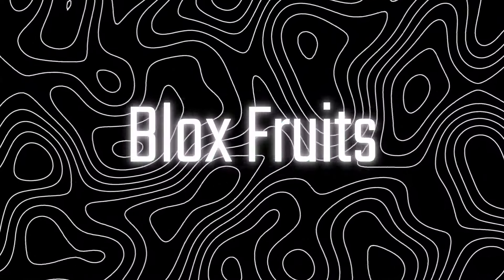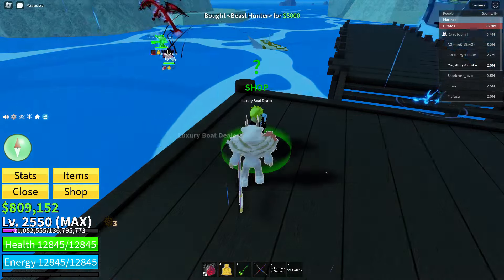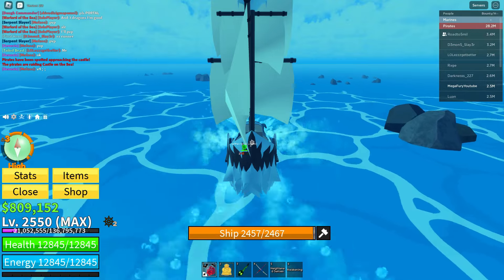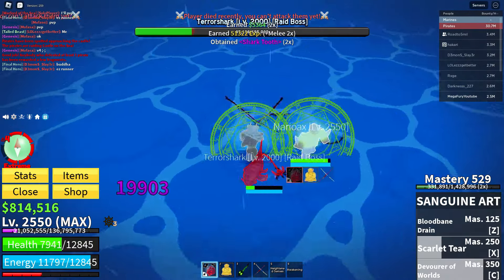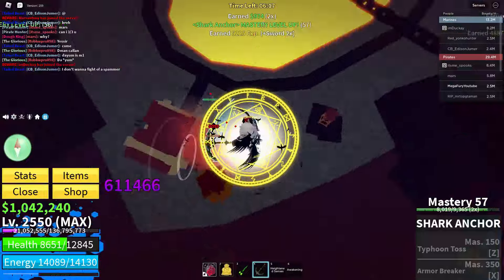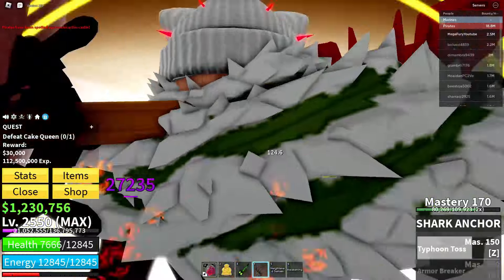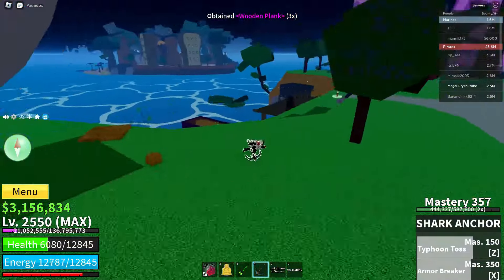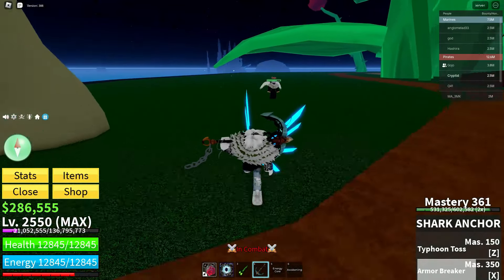I Unlocked Shark Anchor and It's OVERPOWERED in Blox Fruits + Tutorial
In this video I will unlock shark anchor as well as teach you how to do the same, I will fully unlock all the moves and discover its immense power.

VIDEO TIMESTAMPS!
0:10 - Monster Magnet
0:43 - Fighting Monster Magnet Terrorshark
2:31 - Shark Anchor Achieved
2:44- Shark Anchor Mastery
4:15 - Damage Tests
5:03 - WATCH MORE